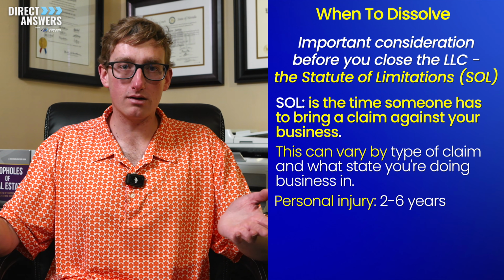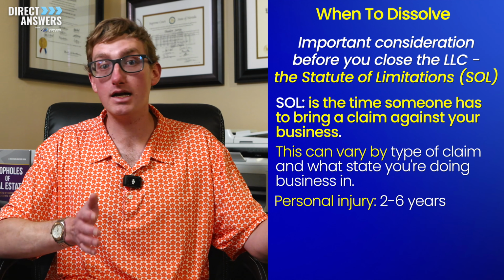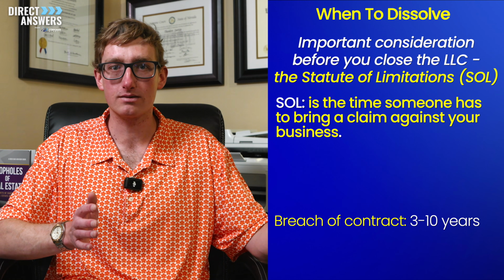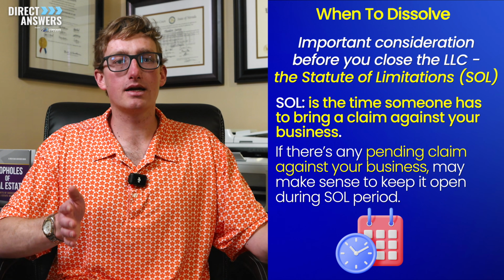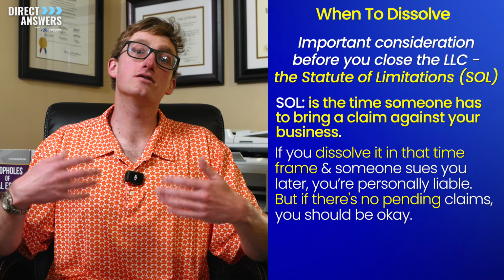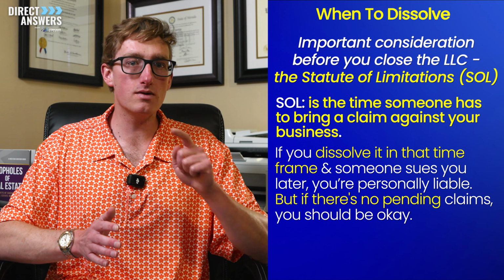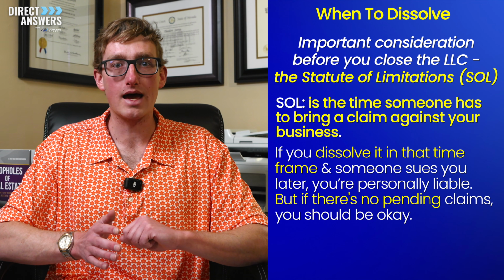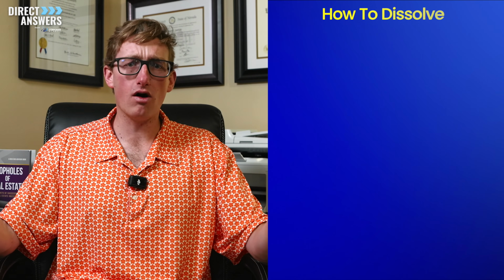Attorney Explains How To Dissolve An LLC (2026 Update)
This video discusses how to dissolve an LLC. Learning how to dissolve a company is very important, as business dissolution is overlooked. If you do not dissolve a business properly, you can get into lots of trouble.

Here’s what you must do to dissolve LLC or dissolve a business. You must file a certificate of dissolution with the Secretary of State, and they know how to close an llc. But once your LLC termination is on record, there are a few more steps that you need to complete.

Another consideration relates to the Corporate Transparency Act, which requires reporting beneficial ownership information. The corporate transparency act says that an inactive entity doesn’t need to file, but you need to make sure that you meet the requirements of the CTA inactive entity.